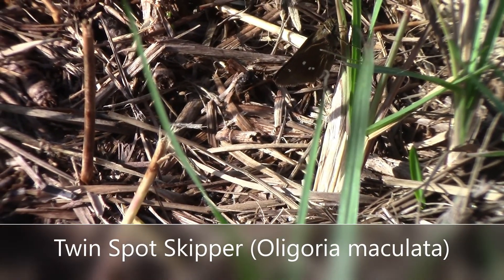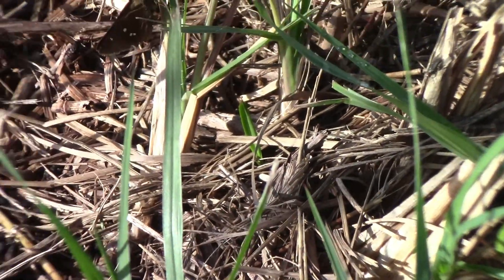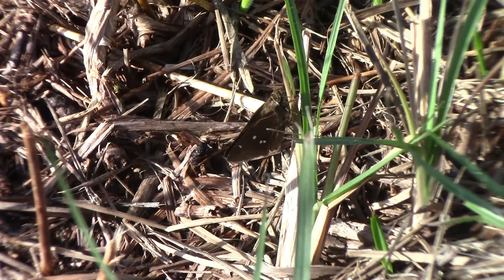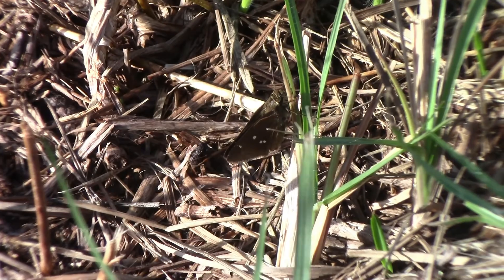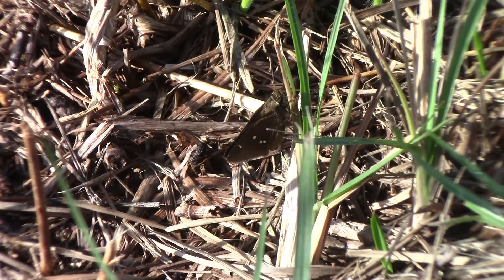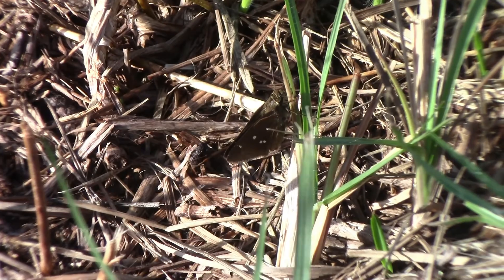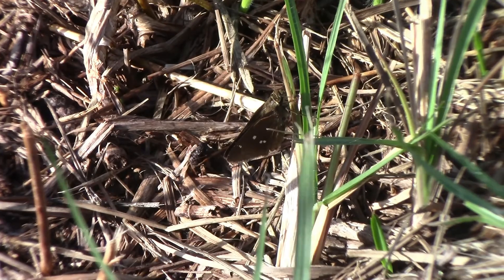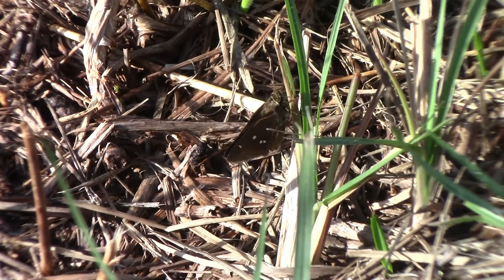What is this CRAYFISH Doing on Land???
Hello children! Today we are exploring the swamps and marshes of Palm Beach! Along the way we find some amazing bird and insect species, however one of my most unexpected finds ever happens as well. A crayfish was crossing the path! Make sure to watch to know what it was doing there as well as more facts about more of South Florida's amazing animals!